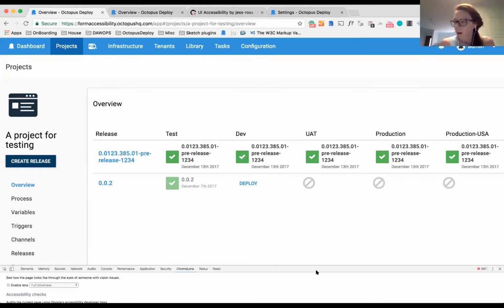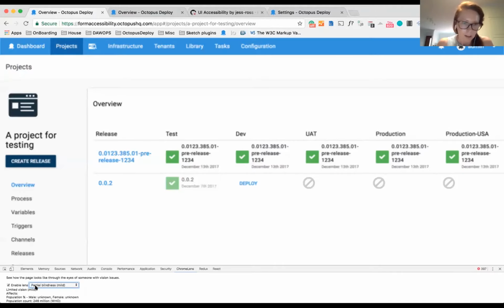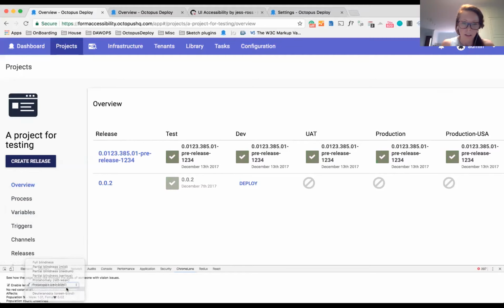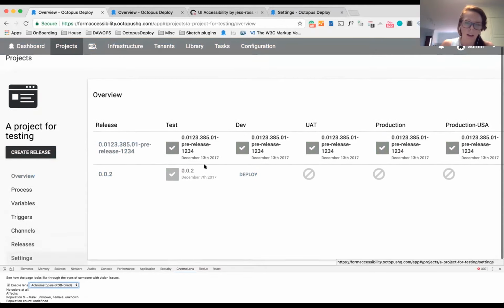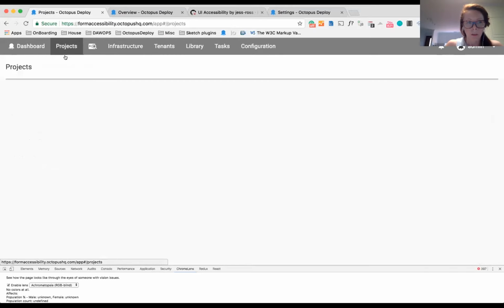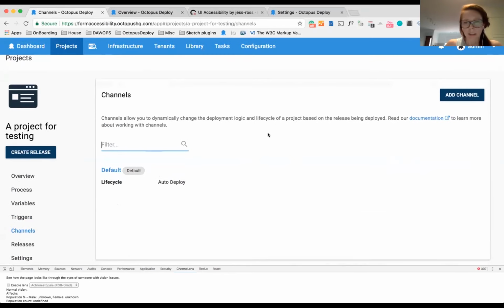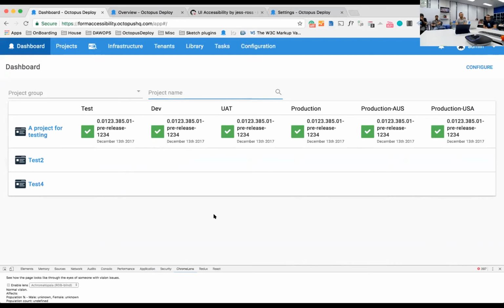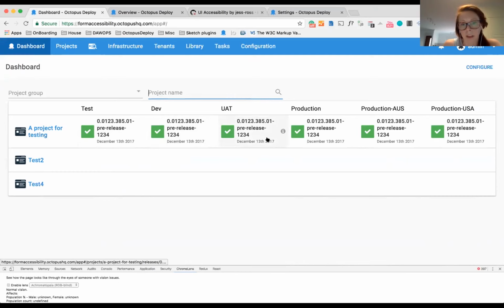Octopus TL;DR - Accessibility, contrast and hierarchy - December 13, 2017